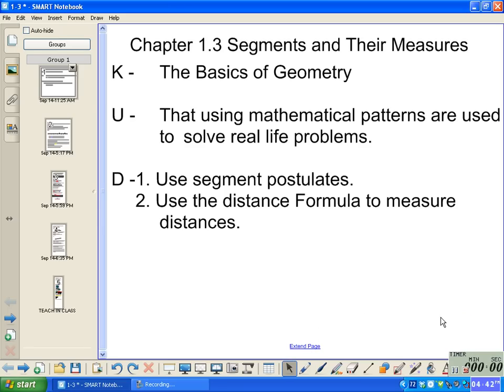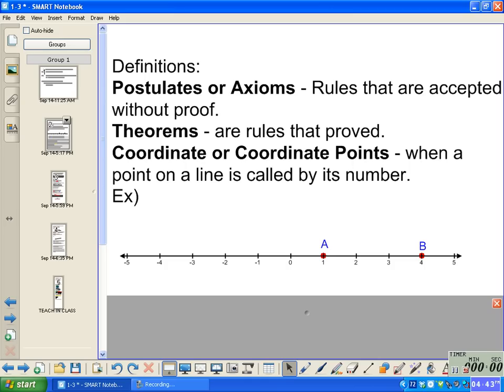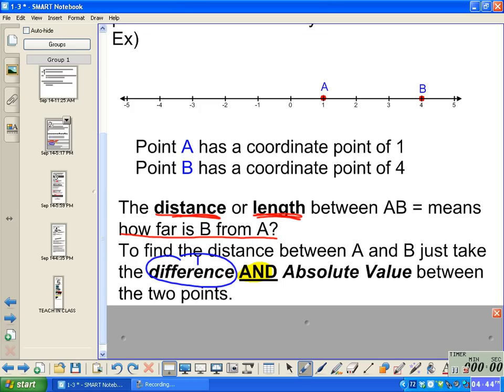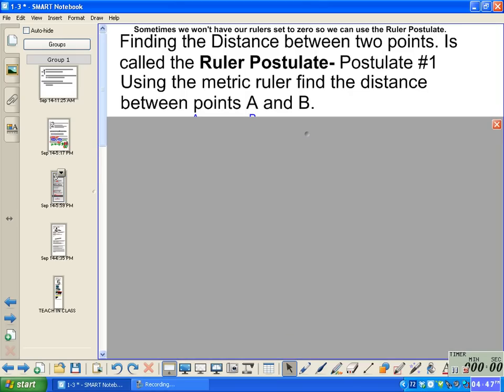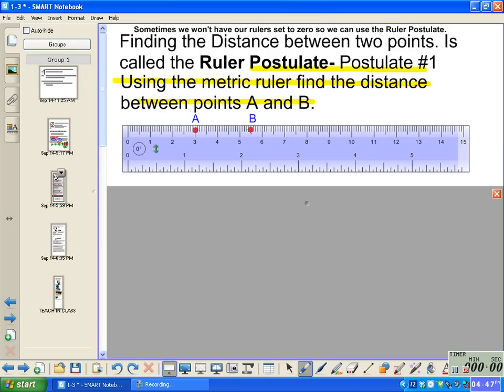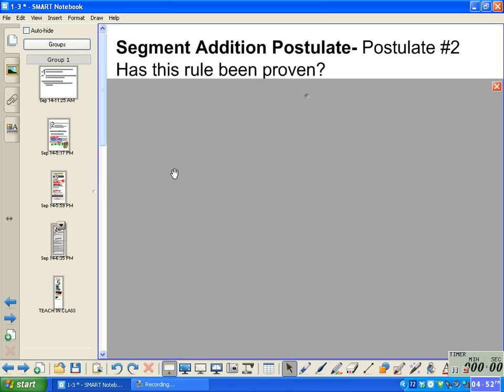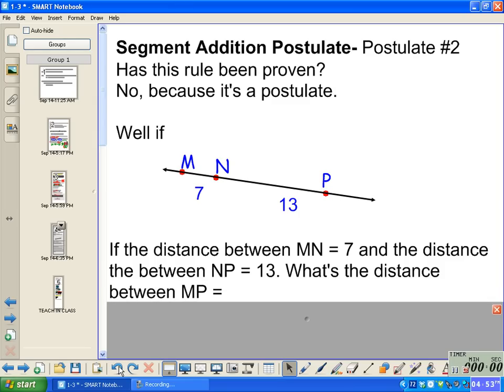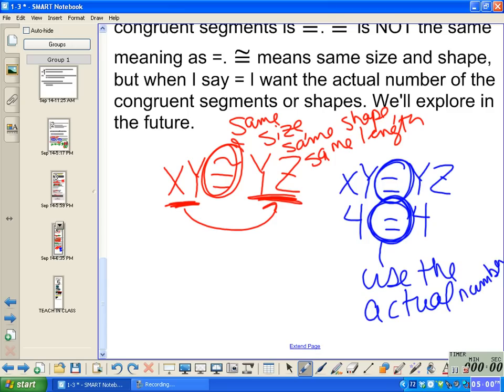Unit 1.5 Segment and Angle Part1 Chap 1 3 GEOMETRY Segments and Their Measures Glencoe